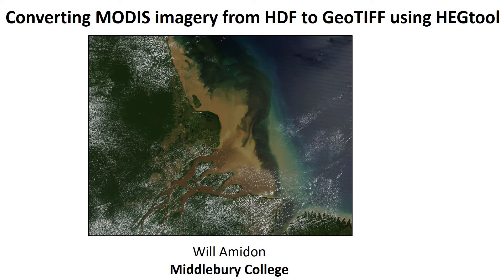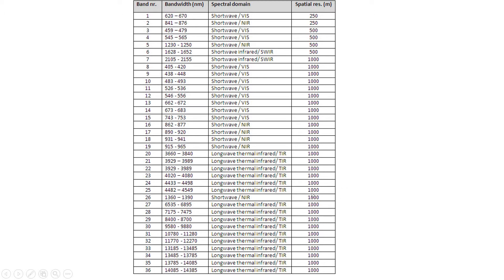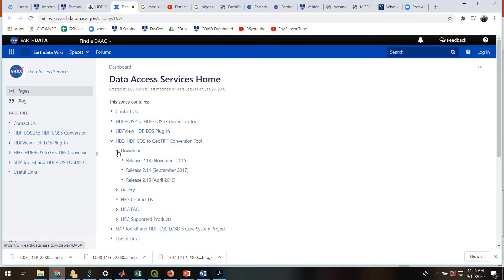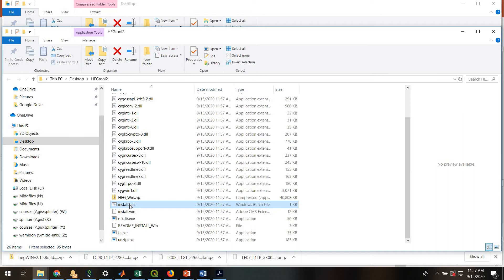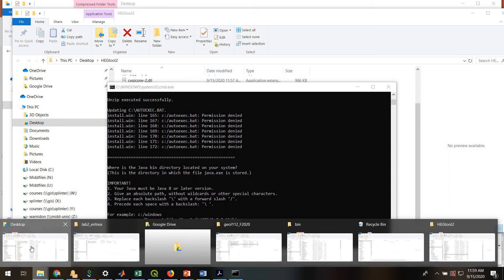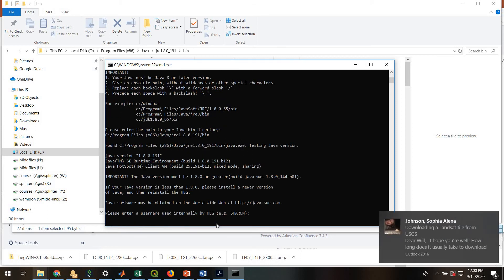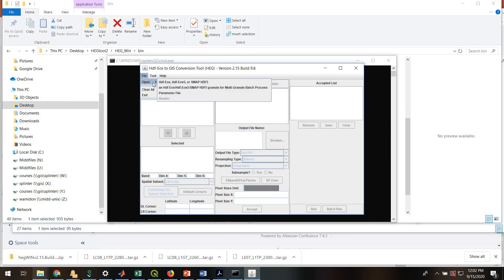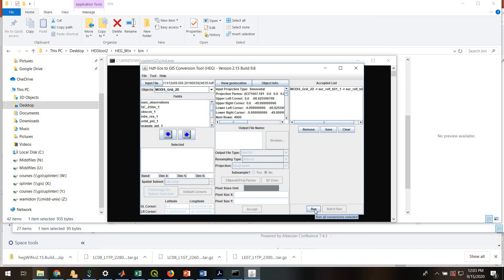Converting MODIS image from HDF to GeoTIFF format using HEG Tool (Lab 4 V4)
Download HEG tool
Install HEG tool (on PC)
Run HDF to GeoTIFF conversion